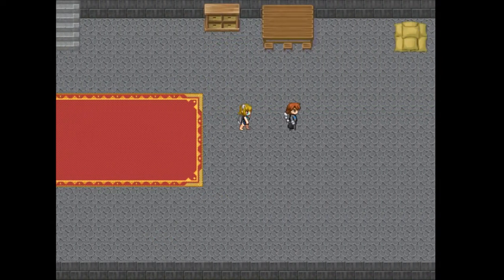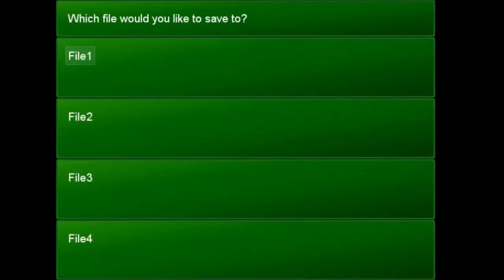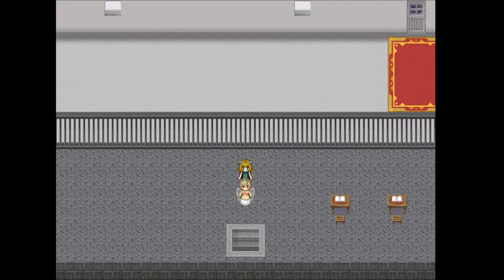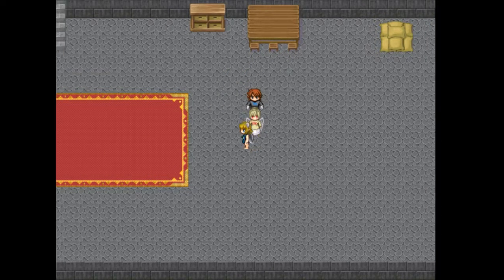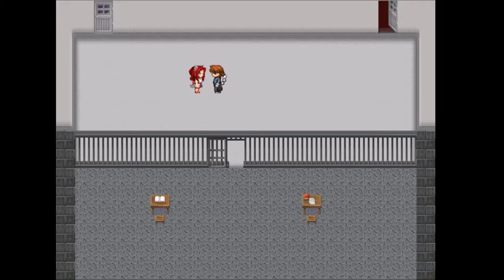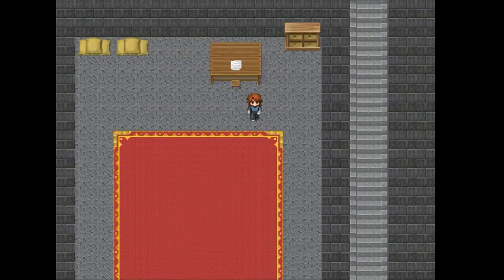Subby Demonstrates Project Zodiac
I still feel pretty awkward about this...
But I'm going for it anyway!